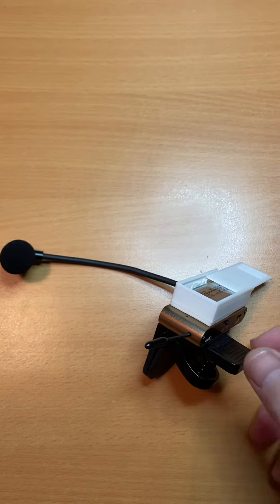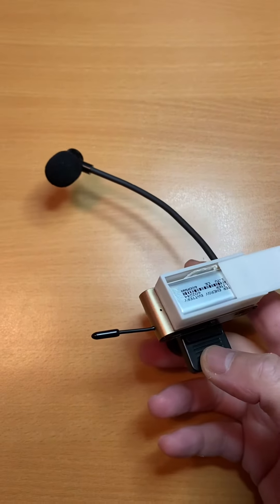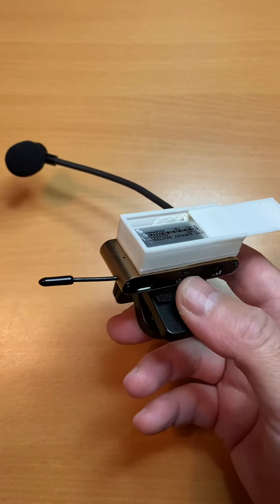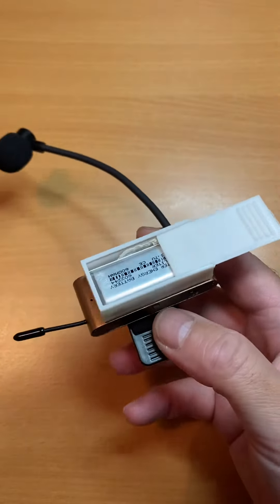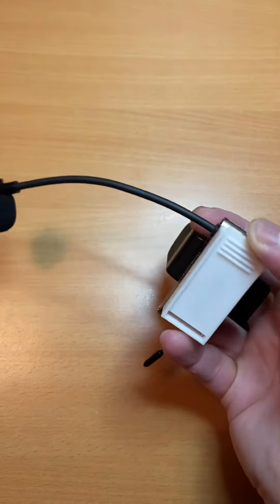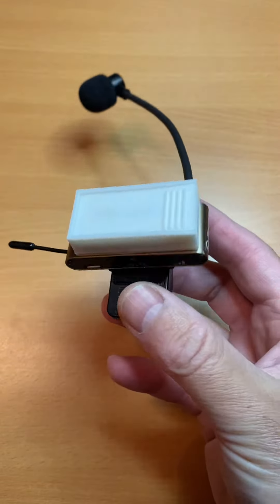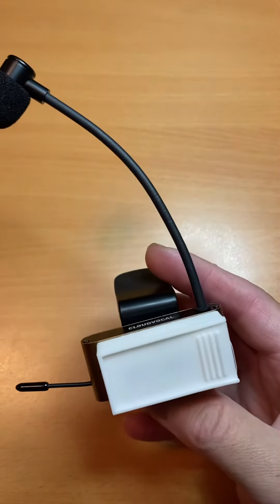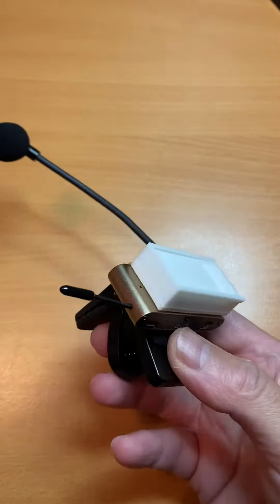CloudVocal Isolo Mic Transmitter - Changing the Battery - Part 2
A short follow-on from the Part 1 video showing how to change the battery in an Isolo Cloudvocal mic transmitter, this is the finished product with a 3D-printed battery holder with sliding lid to access the battery.